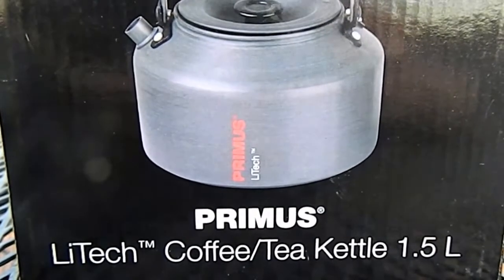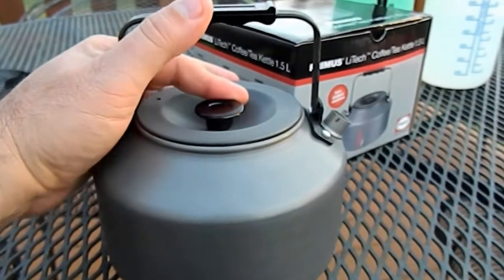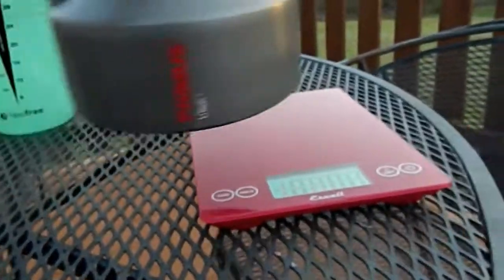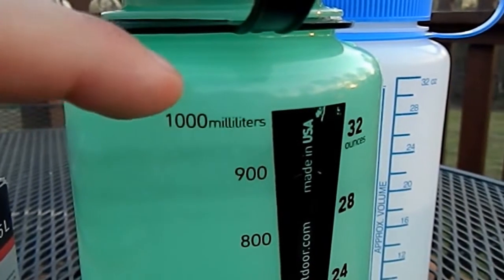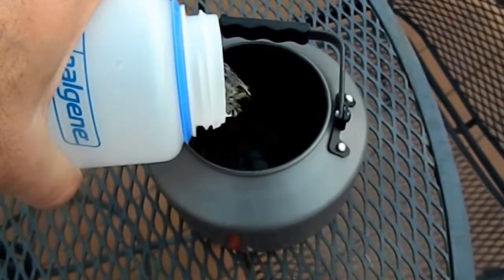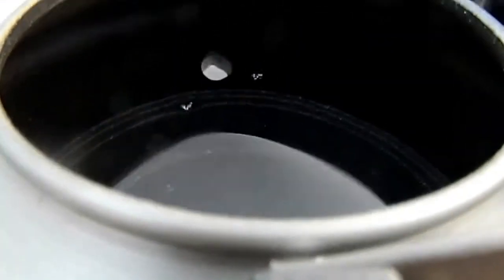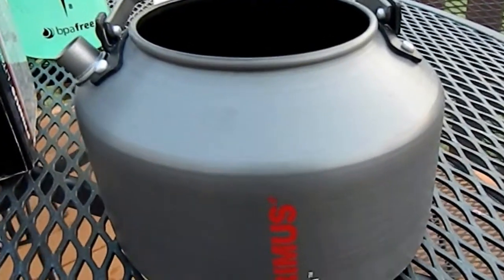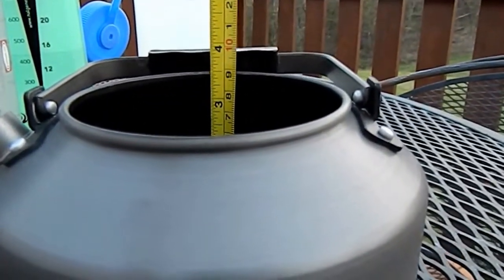Primus Litech 1.5L kettle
A quick look at the Primus 1.5L LiTech Kettle including weight, capacity and dimensions.